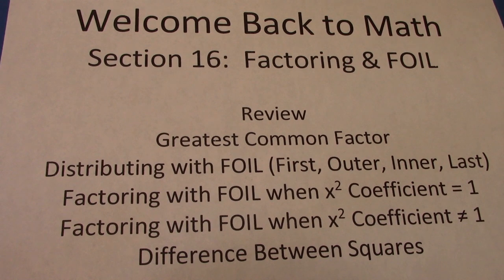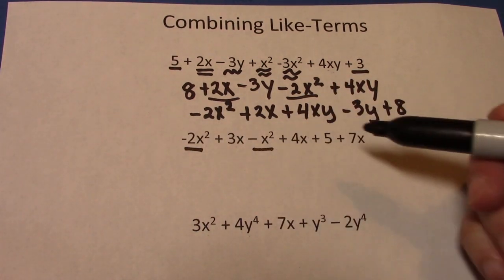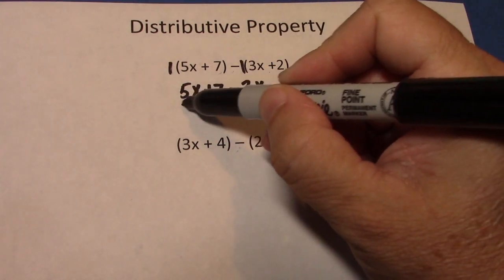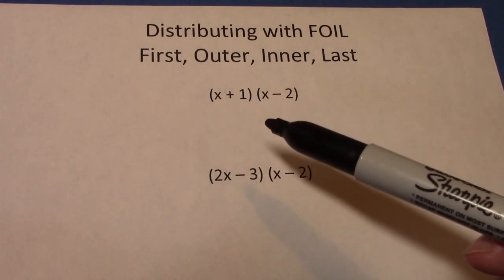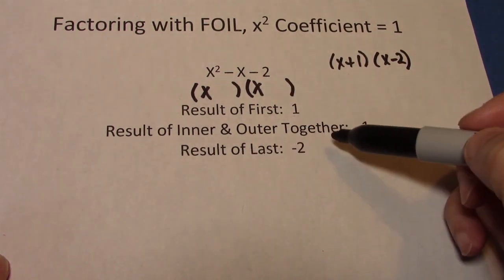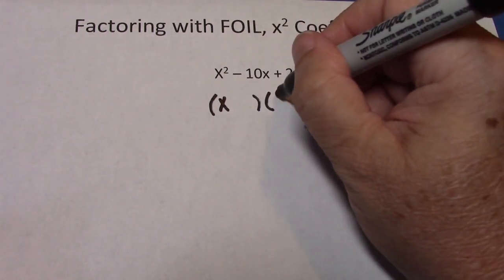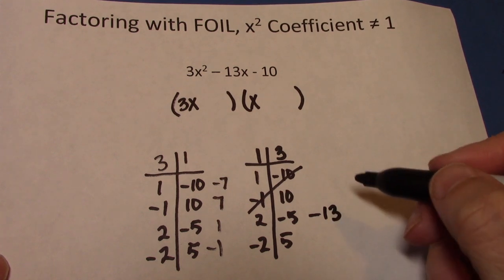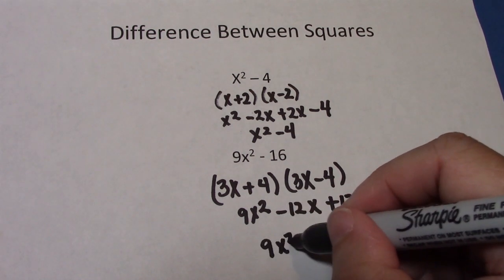Welcome Back To Math Section 16 - Factoring & FOIL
From WelcomeBackToMath.com, this is the Factoring & Foil Instructional Video